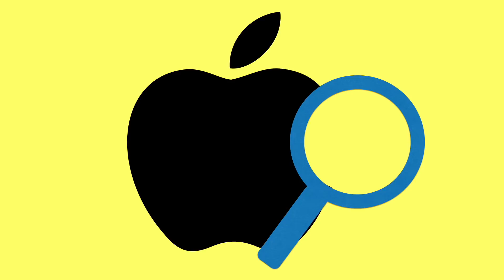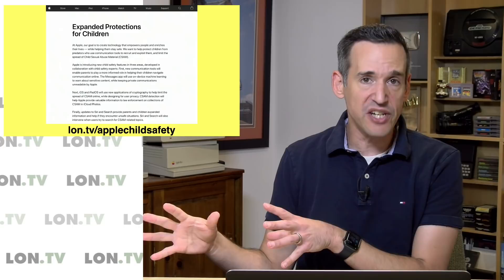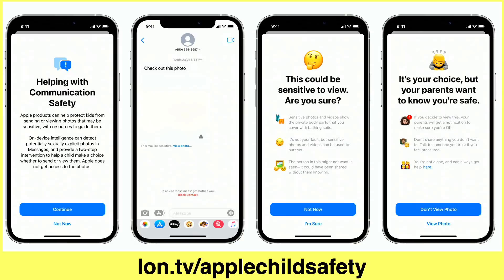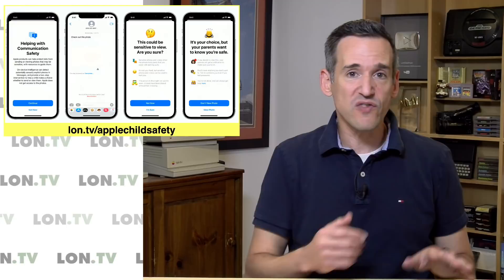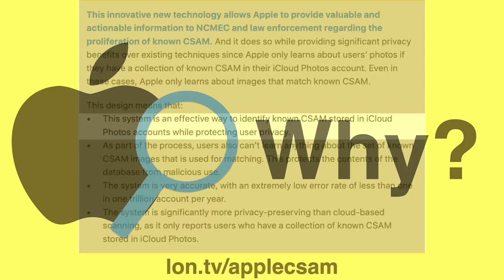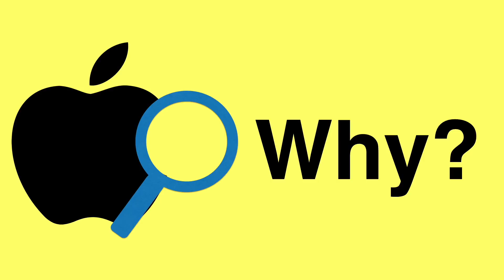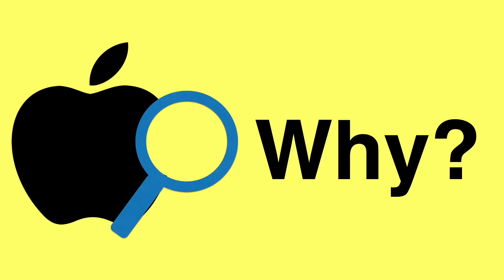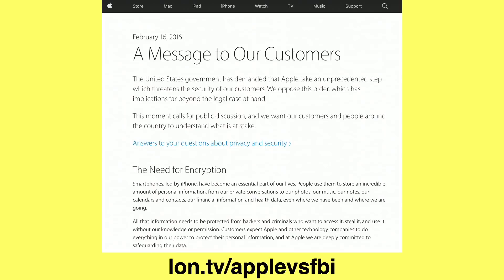Analyzing Apple's Plan to Scan and Monitor User Photos for Child Abuse Imagery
Apple announced a new software update that will have every image uploaded to iCloud photos scanned against a database of known child abuse images. If a certain number of matches are found the user could be turned over to law enforcement. This week we'll take a deep dive into all three of the new features announced this week and think about the implications.

VIDEO INDEX:
00:00 - Intro
00:19 - Background
01:08 - iMessage Scanning
01:52 - Siri Search Features
03:06 - CSAM Scanning
04:32 - CSAM Scanning vs iMessage Scanning
05:46 - Why is Apple Doing This?
08:01 - Apple vs FBI
08:29 - Reactions
09:19 - NCMEC : "Screeching Majority" Oppose This
09:45 - Predictions
12:21 - Steve Gibson’s Idea
13:19 - Conclusion
13:53 - Supporter Thank Yous
14:11 - Helping The Channel
14:22 - My Other Channels
15:30 - Video Conclusion